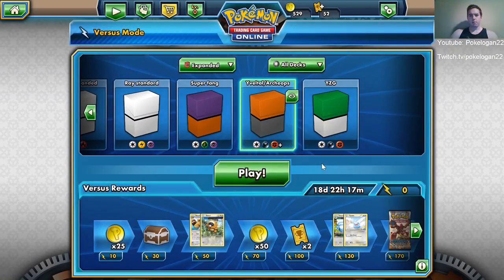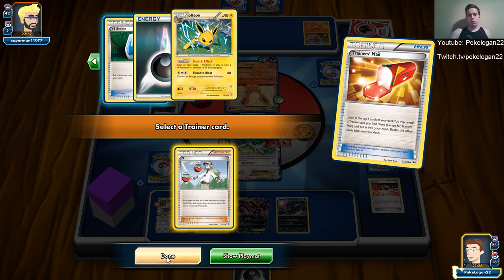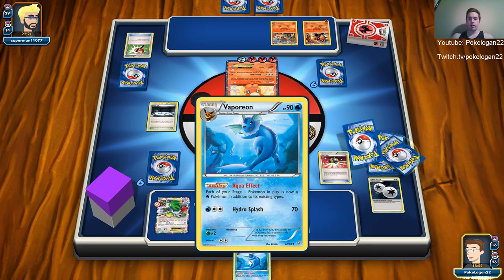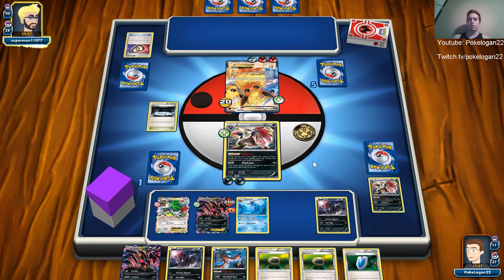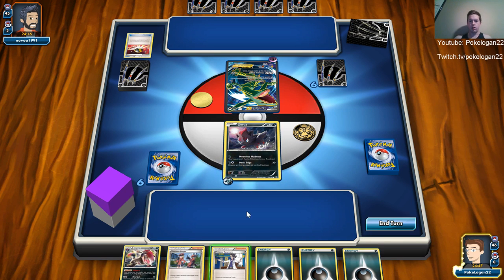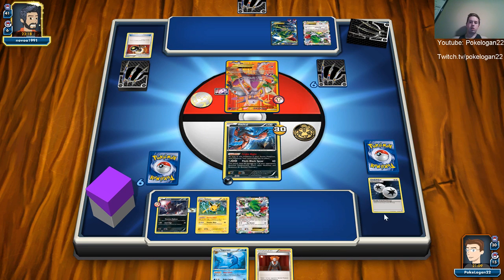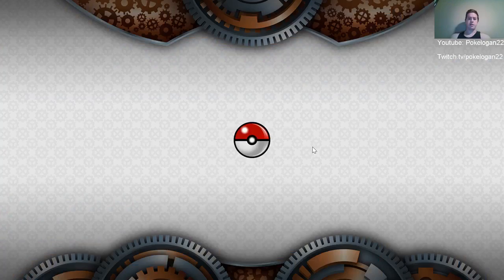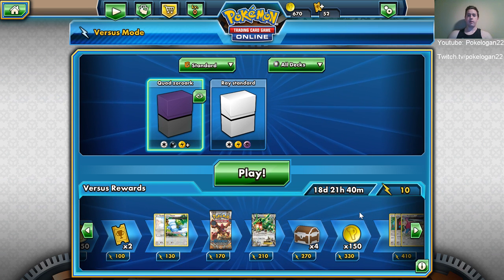PTCGO Playtesting: Standard format Quad Zoroark deck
Today I will be playtesting in the standard format for the 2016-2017 Pokemon season!